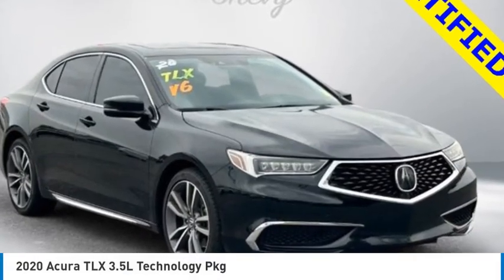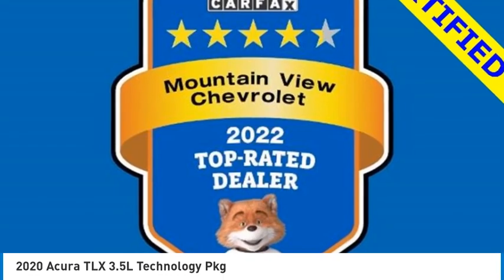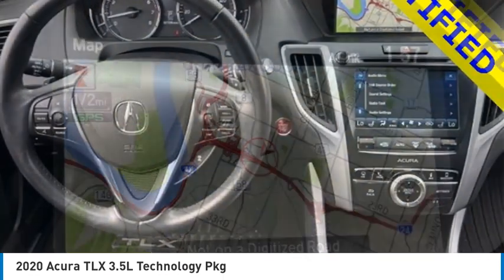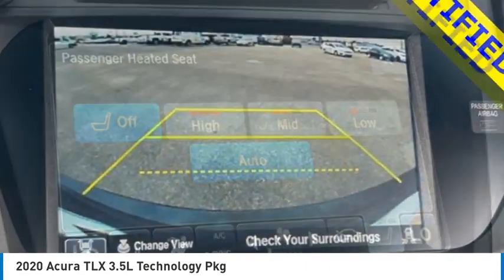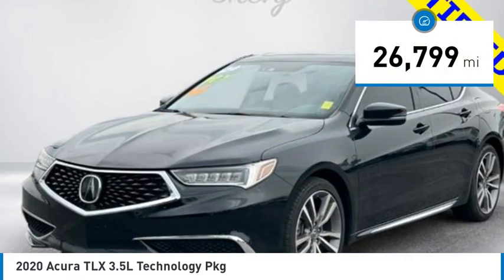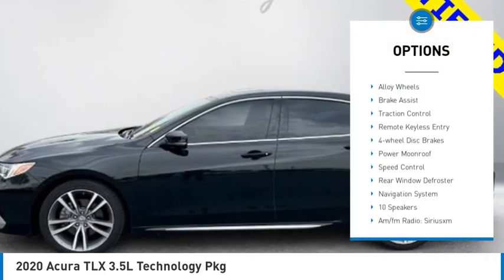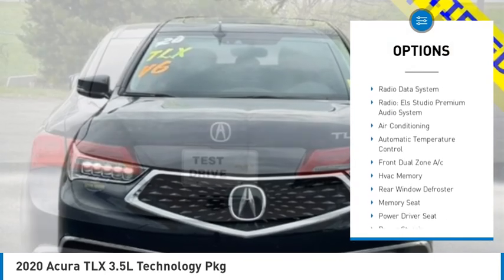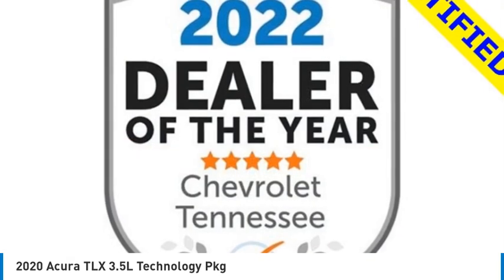2020 Acura TLX 3.5L Technology Pkg Majestic Black Pearl in Chattanooga CP9736S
2020 Acura TLX 3.5L Technology Pkg

310 E. 20th Street

New Price! Recent Arrival! Clean CARFAX.brbrDon't miss out on this 2020 Acura TLX 3.5L Technology Pkg today! Come experience the sturdiness and dependability of an Acura TLX 3.5L Technology Pkg.